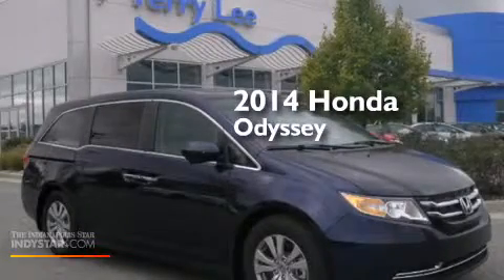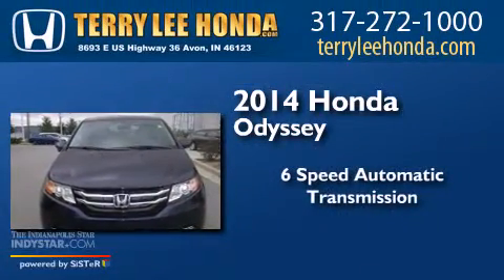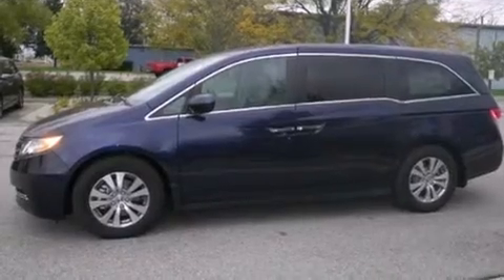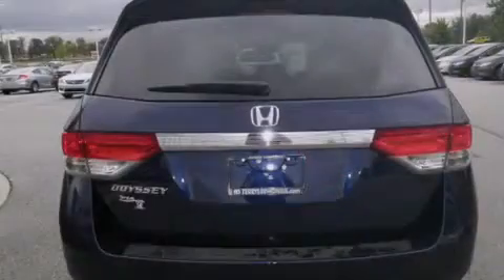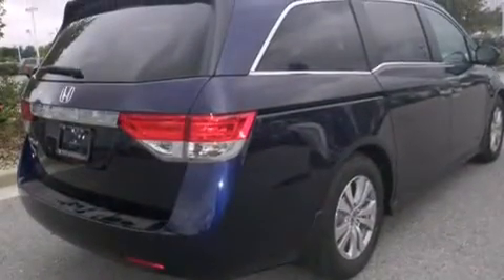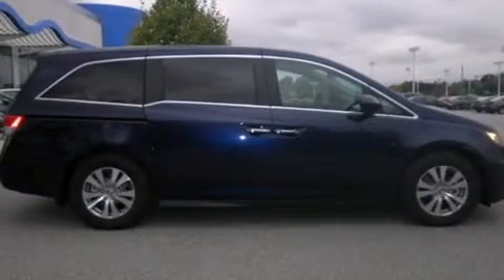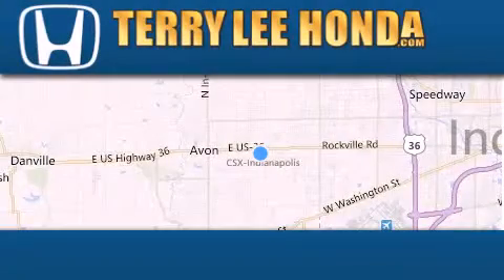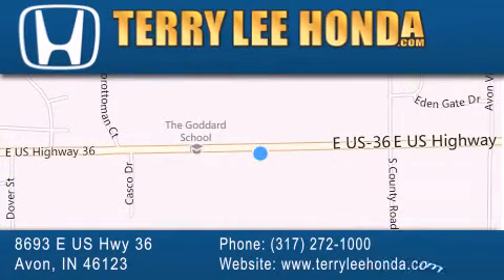2014 Honda Odyssey Indianapolis IN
We have been honored to serve the Avon IN area , we promise that your experience at our dealership will exceed your expectations ! Year : 2014 Make : Honda Model : Odyssey Engine : 3.5L V6 Trans . : Automatic 6-Speed Exterior : Obsidian Blue Pearl Interior : Gray w/Leather Seat Trim Stock : 14820 Terry Lee Honda 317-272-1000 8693 E. US Highway 36 Avon , IN 46123